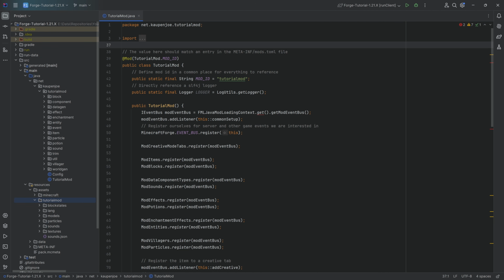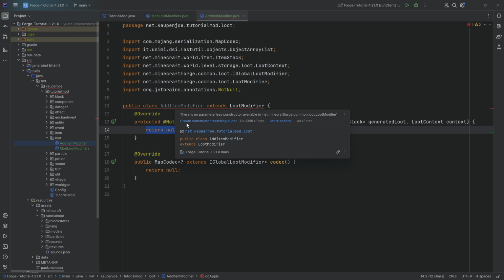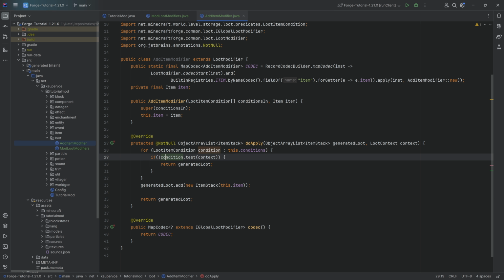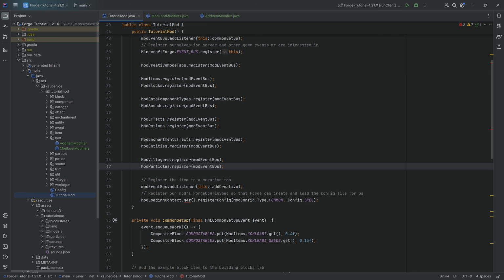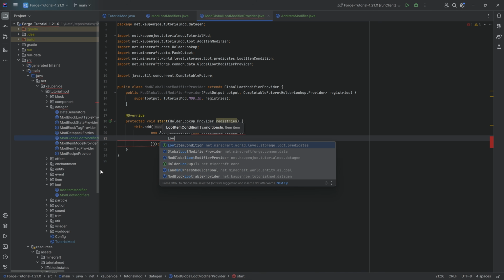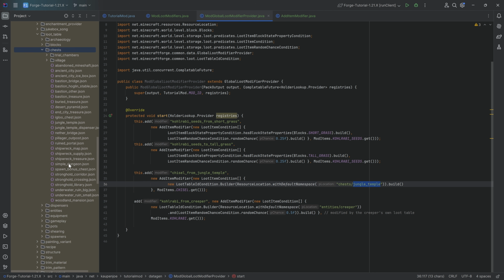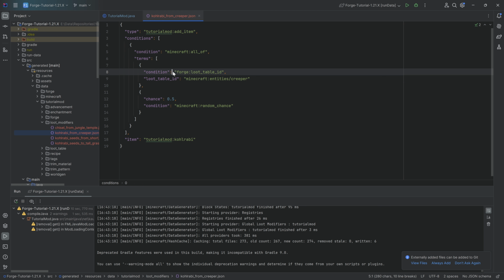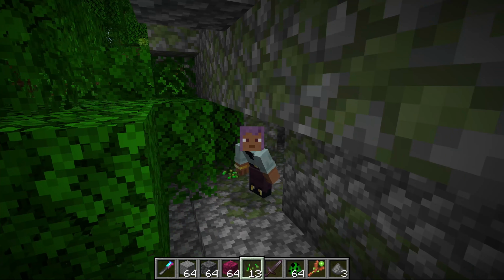Forge Modding Tutorial - Minecraft 1.21.1: Modify Vanilla Loot Tables | #54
In this Minecraft Modding Tutorial, we are Modifying Vanilla Loot Tables to Minecraft 1.21.1 and Forge using Global Loot Modifiers.